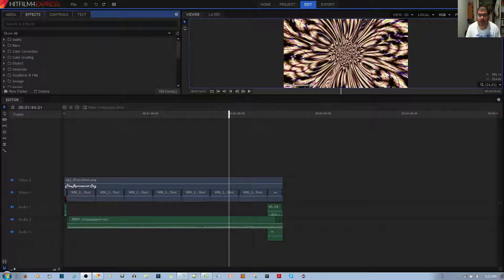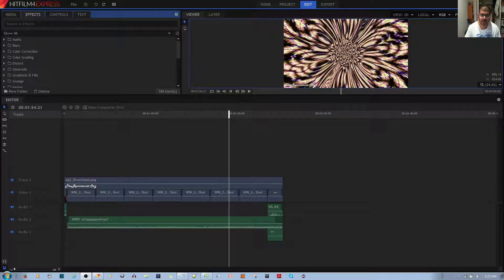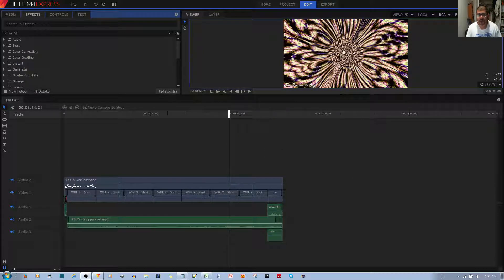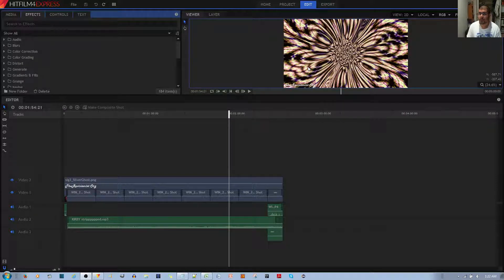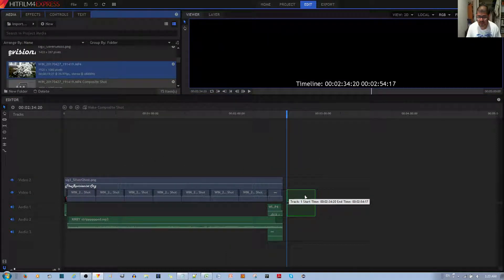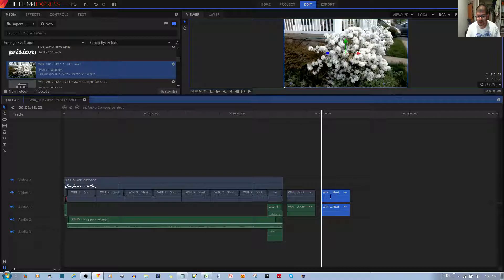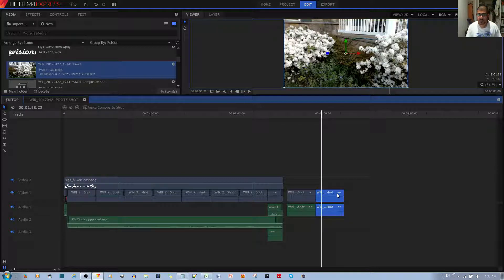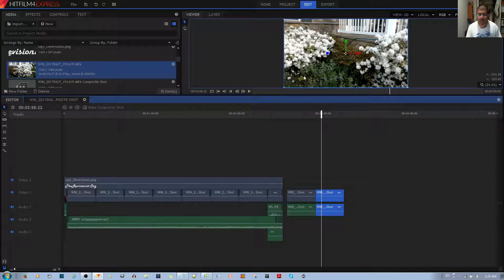How not to Lose Changes & Effects in Composite Shot in Hitfilm 4 Express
In this video, I outline a piece of advice that will prevent you headache in the future, if you work with hitfilm 4 express. Basically, you should never copy a composition or composite shot. Because if you make changes to that copy, then those same changes will apply to the original composite shot, & vis versa. So to prevent this, NEVER copy composite shots. Instead, you should copy over effects from one composite shot to the other new unique composite shot.